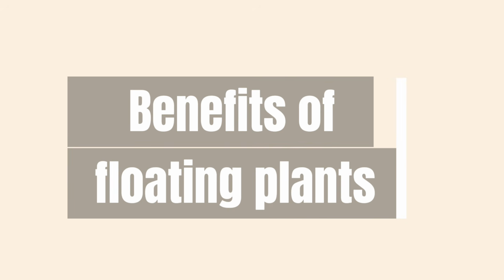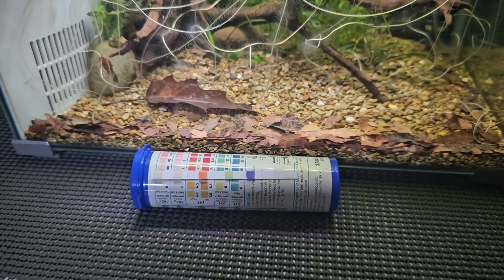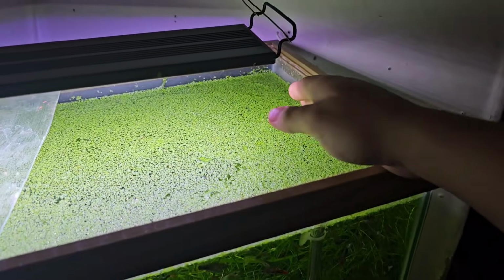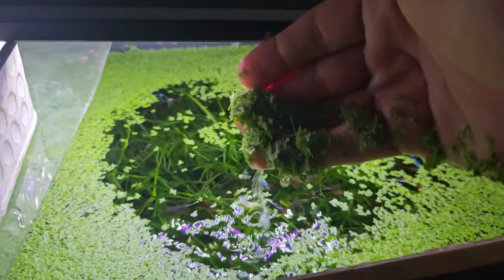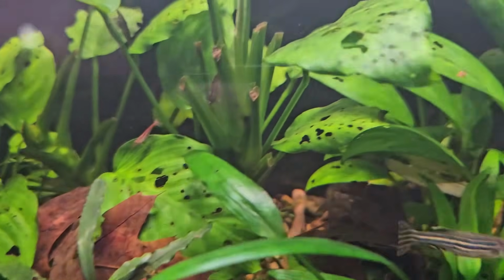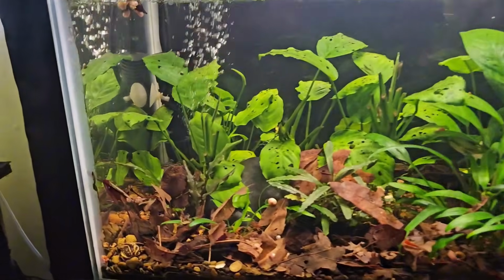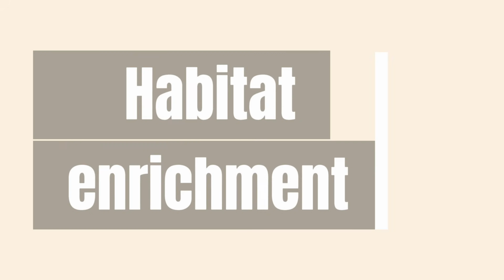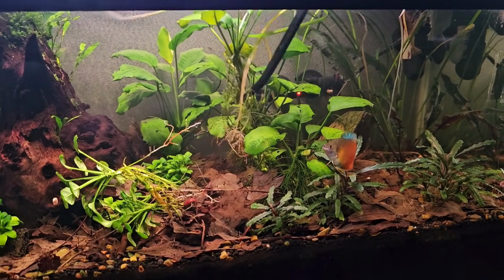Floating VS Planted Aquarium Plants - Which is better?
In this engaging video, we dive deep into the fascinating world of AQUARIUM PLANTS, focusing on the KEY DIFFERENCES between FLOATING PLANTS and PLANTED (rooted) PLANTS.

Join me as we explore the unique benefits and drawbacks of each type, helping you make informed decisions for your AQUARIUM SETUP!

First up, we’ll discuss FLOATING PLANTS, such as DUCKWEED and WATER LETTUCE and how FLOATING PLANTS provide stunning aesthetics and also play a crucial role in IMPROVING WATER QUALITY.

Next, we shift our focus to PLANTED AQUARIUM PLANTS, like JAVA FERN and ANUBIAS. ROOTED PLANTS add a lush, NATURAL LOOK to your tank and provide essential benefits for your AQUATIC ECOSYSTEM.

We’ll cover the CARE REQUIREMENTS for these plants, including SUBSTRATE needs, LIGHTING conditions, and FERTILIZATION tips, ensuring you can maintain a THRIVING PLANTED AQUARIUM.

Throughout the video, we’ll COMPARE AND CONTRAST the care and maintenance required for both types of plants, helping you understand how they can coexist in your aquarium.

Whether you’re looking to create a serene UNDERWATER LANDSCAPE or IMPROVE WATER QUALITY, this video will equip you with valuable insights into choosing the right plants for your AQUATIC ENVIRONMENT.

discover how floating and planted aquarium plants can transform your tank into a vibrant, HEALTHY ECOSYSTEM!

_t=ZT-94iX8FePToc